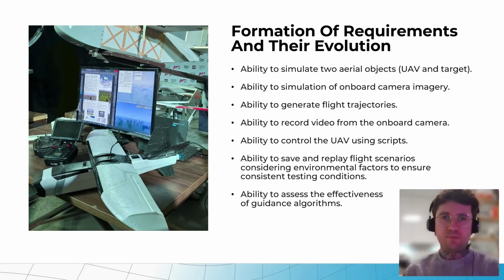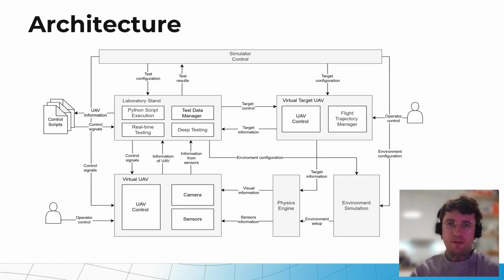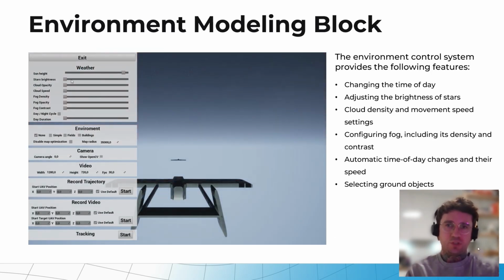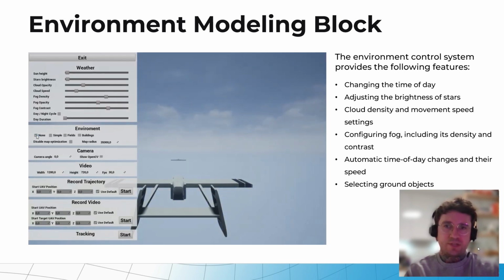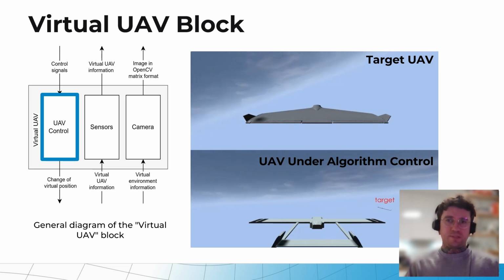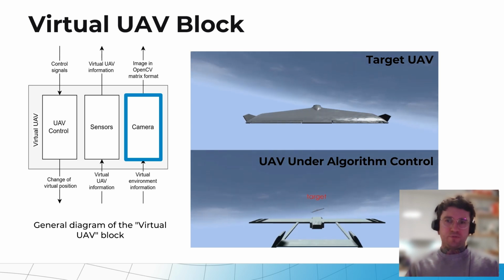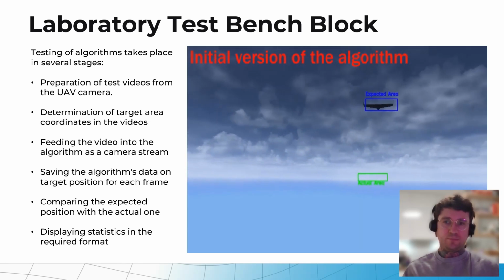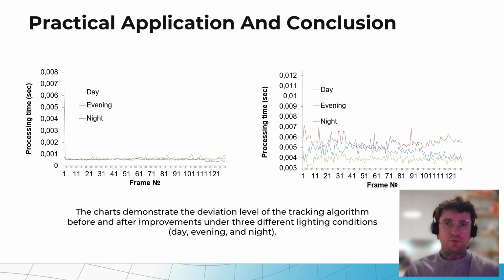Simulation Platform for Testing and Validating of UAV Visual Guidance Algorithms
Authors: Kostiantyn Dergachov, Vladyslav Dubinin, Eugene Ovdiyuk, Iryna Bychkova, and Denys Puhach

Abstract. Autonomous control systems development of aerial vehicles is one of the promising directions of modern unmanned aviation. One of the complicated factor of Unmanned aerial vehicles development is the need to test the system in various environmental conditions, such as insufficient or excessive lighting, increased cloud cover, and other factors that impact the performance of control algorithms. Therefore, the development of tools for flight test simulation is a crucial scientific task to significantly enhance the efficiency of guidance system development. This paper describes a system based on Unreal Engine and the OpenCV library, which allows for the simulation of field tests for UAV guidance algorithms targeting a specified objective. This process involves synthesizing information about the virtual environment (video data from a virtual onboard camera and virtual sensors) and providing it as input signals to the control algorithm. Based on the algorithm's performance, reports are generated to evaluate its effectiveness, enabling further optimization and the elimination of deficiencies.

3rd International Workshop on Advances in Civil Aviation Systems Development (March 18-20, 2025)